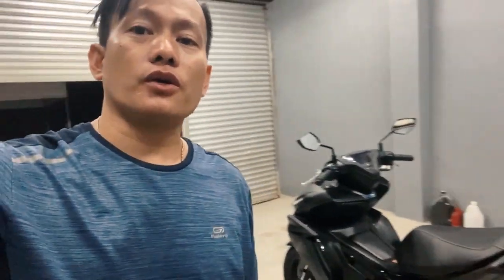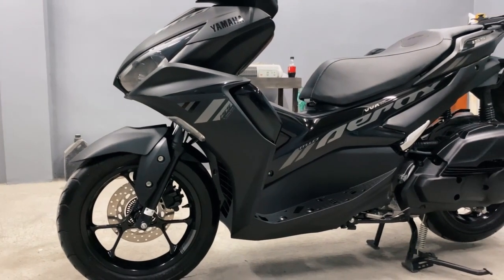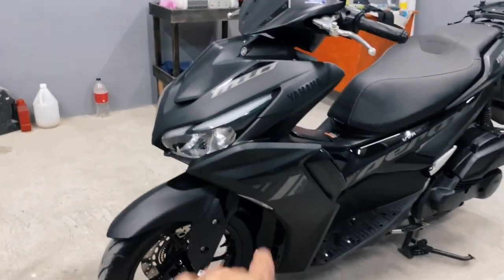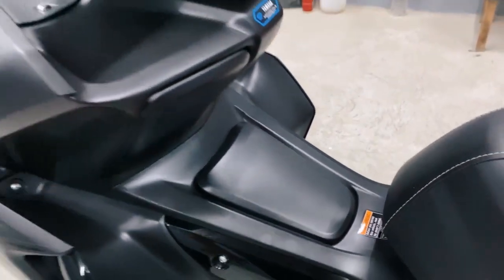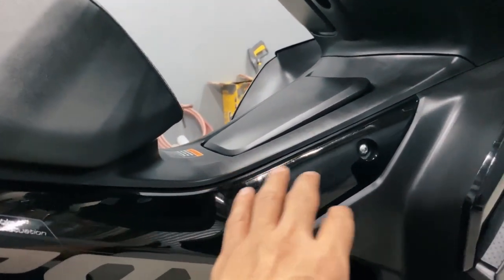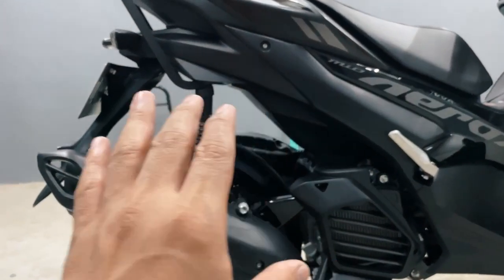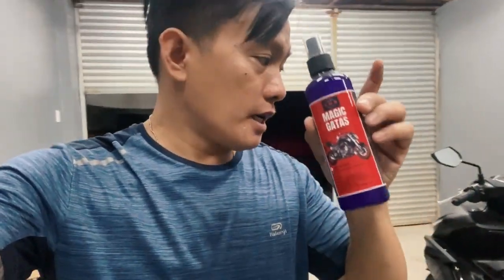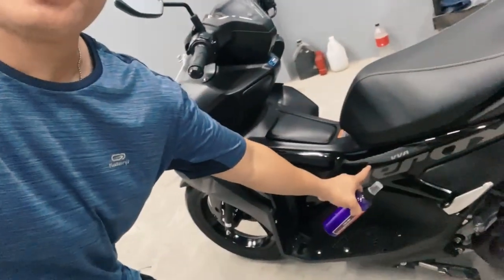DETAILED A MATTE BLACK YAMAHA AEROX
Please follow at like ng ating business FB page - KMD Auto-Moto Detailing.